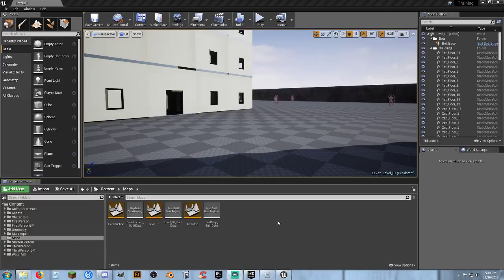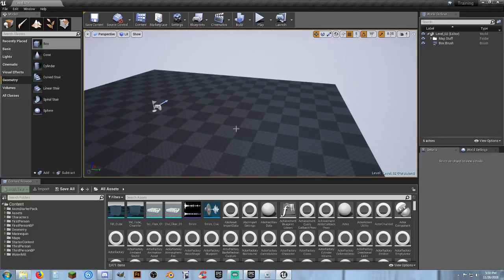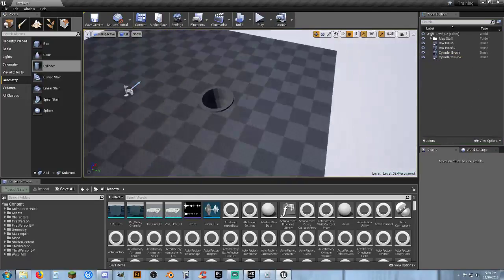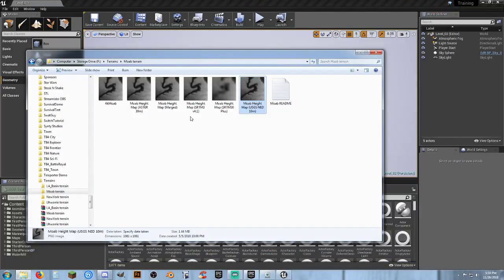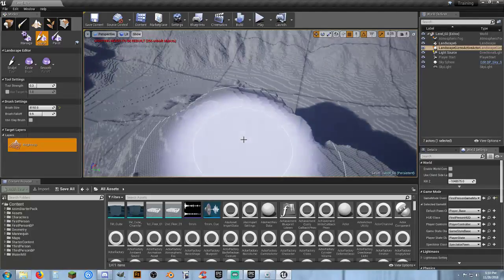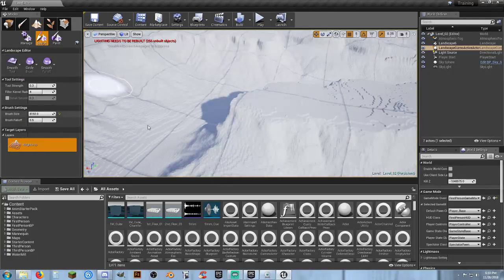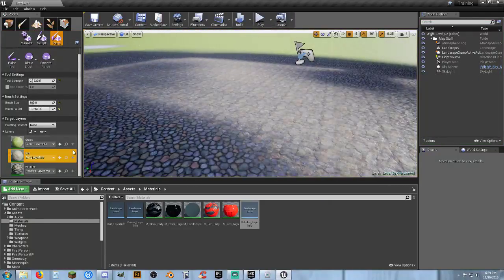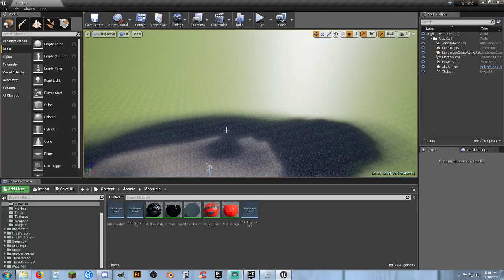UE4: Basic Training - Maps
Maps and the anatomy of them.